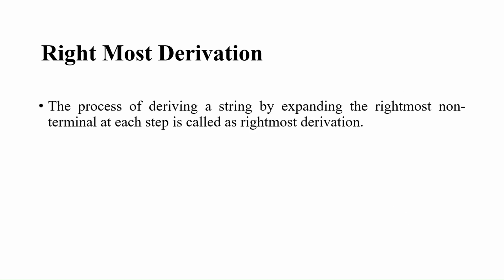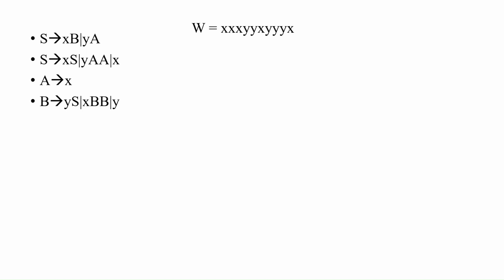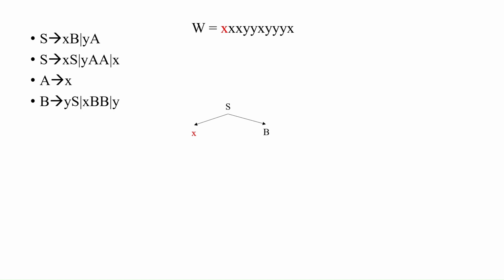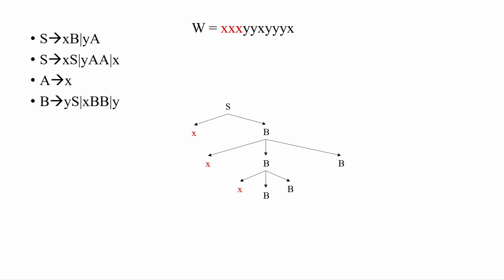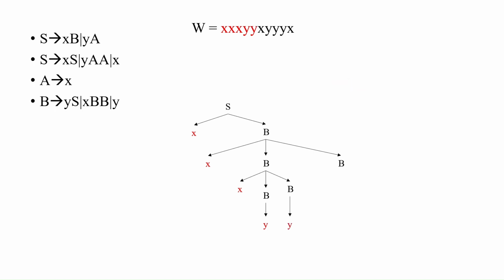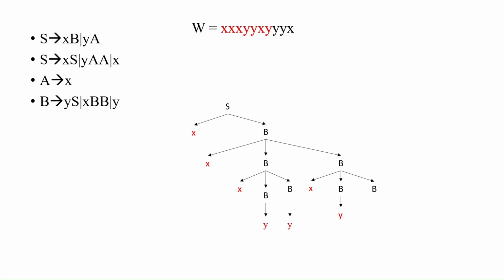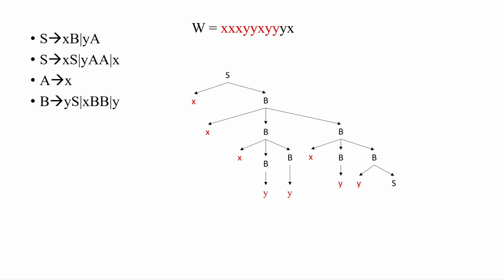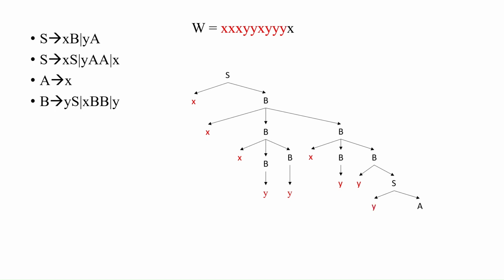Right Most Derivation || Hemanth (21K61A1240) || ATCD